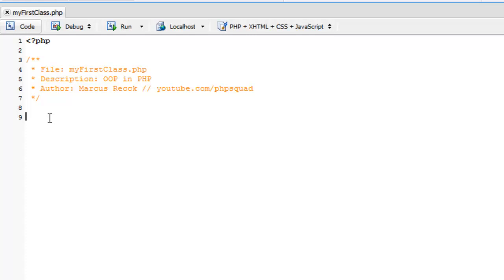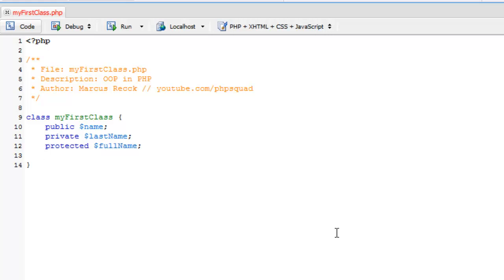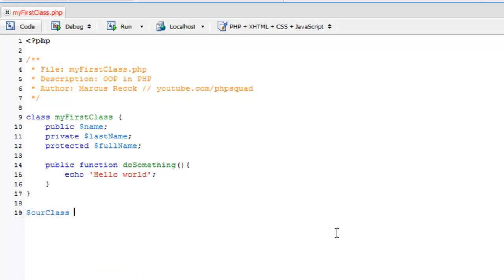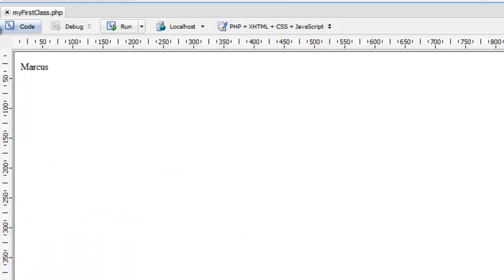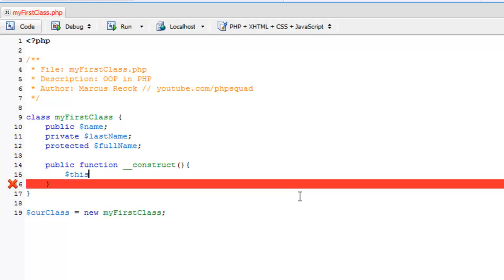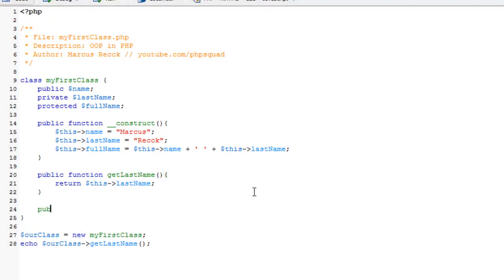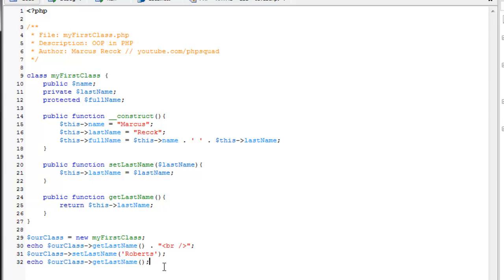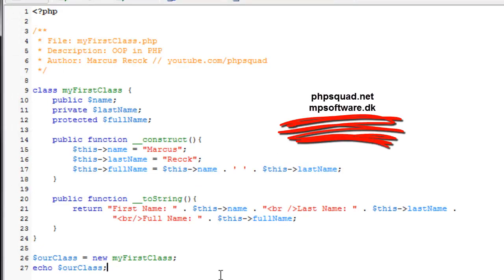PHP OOP Tutorial - Part 1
Going through the basics of Object Oriented Programming in PHP. Discover how to use the construct and toString magic methods, as well as learning the differences between public, private and protected variables and method names.